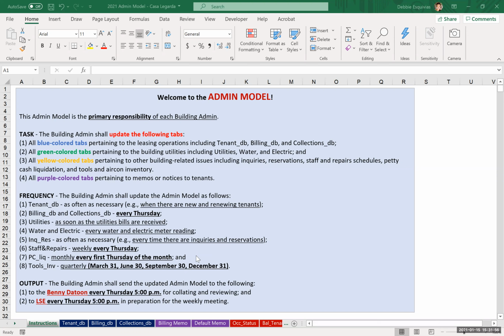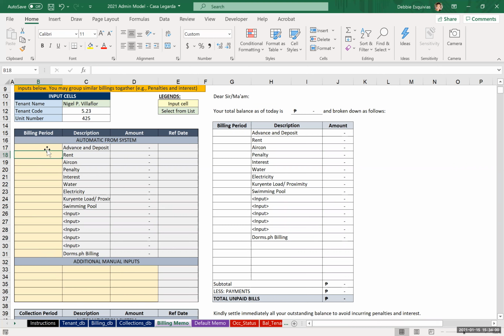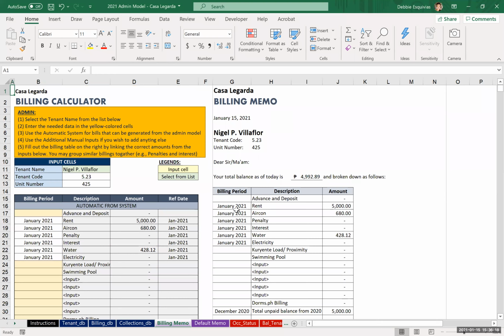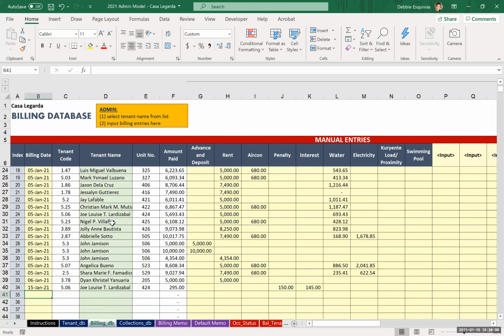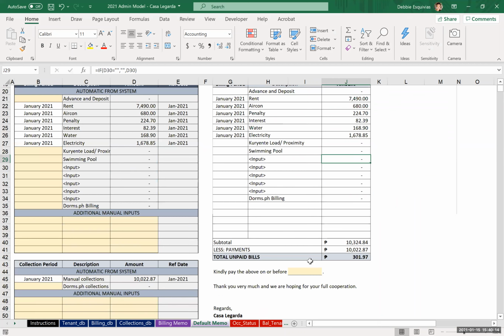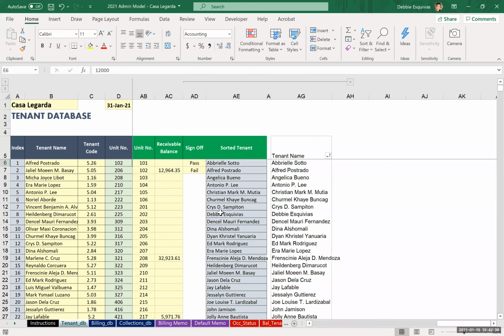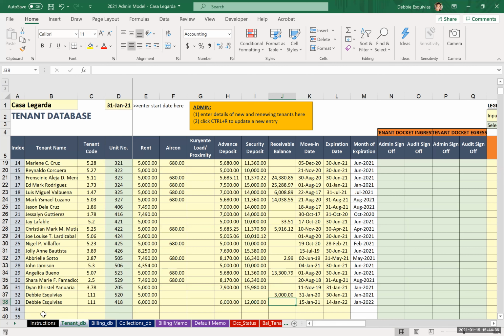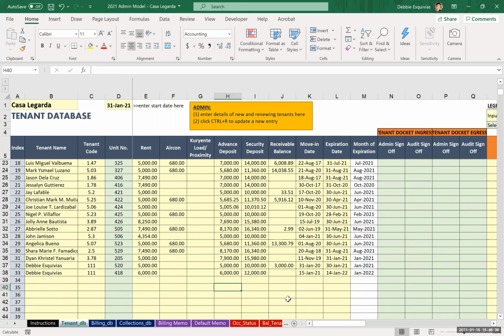Admin Model Training Part 2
dorms.ph admin model training part 2